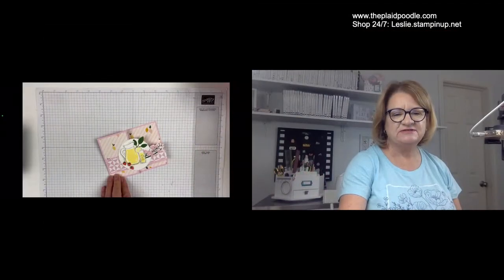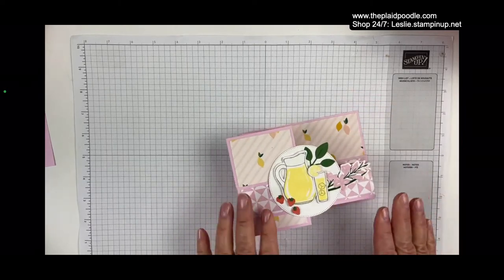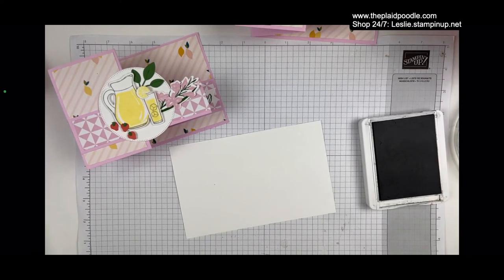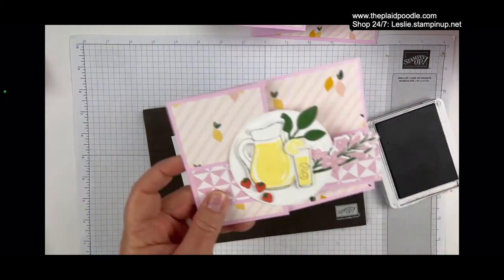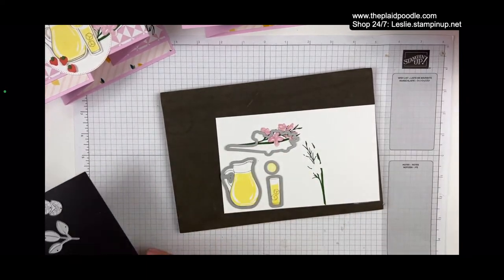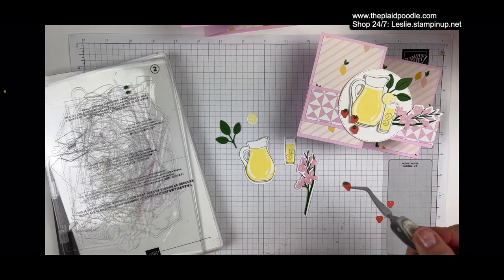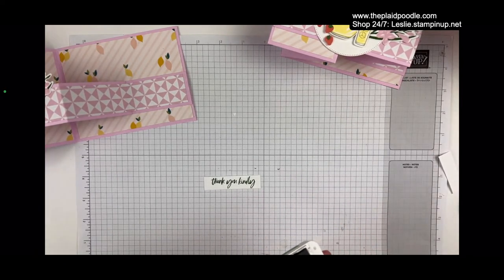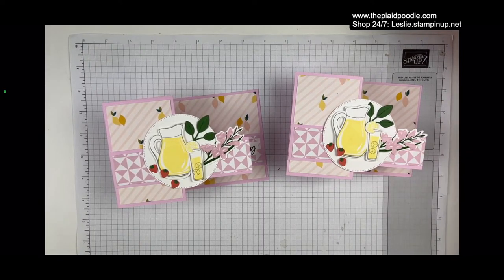Make-it-Monday July 17, 2023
Let’s make a So Refreshing Double Z-Fold Card!

• Delightfully Eclectic 12" X 12" (30.5 X 30.5 Cm) Designer Series Paper